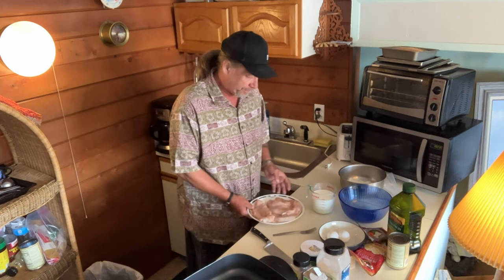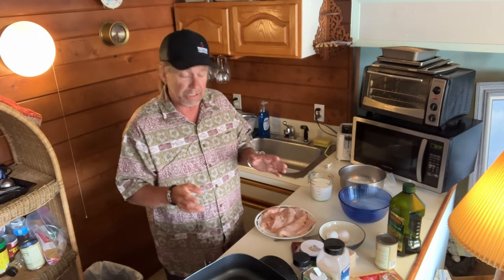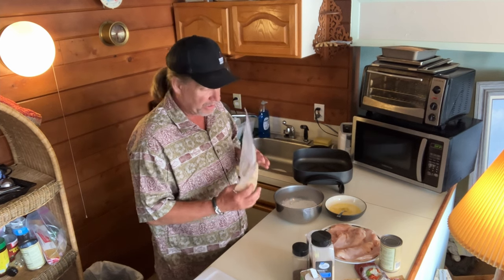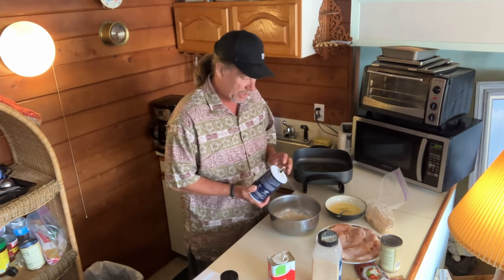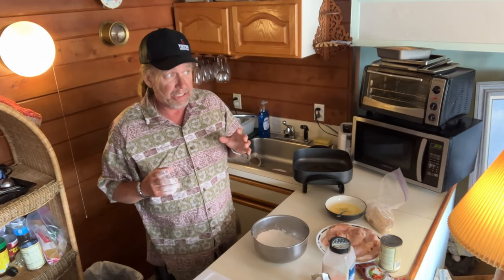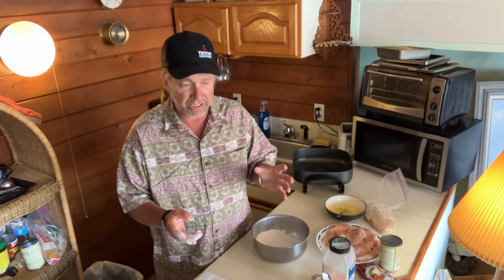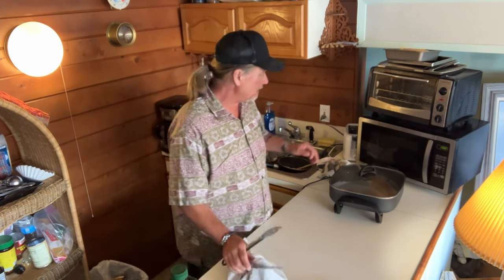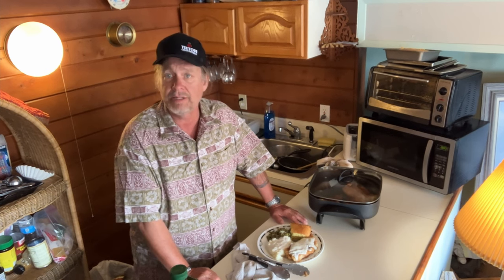Delicious Chicken Fried Chicken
Eric teaches you how to make delicious and easy chicken fried chicken!